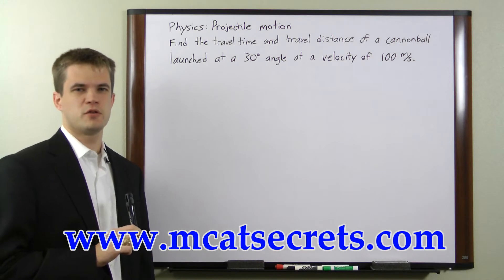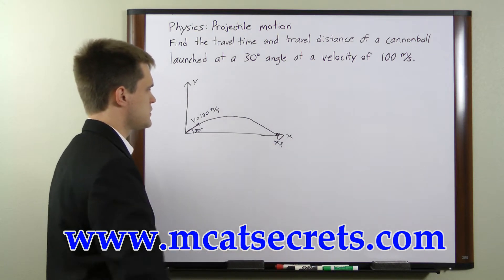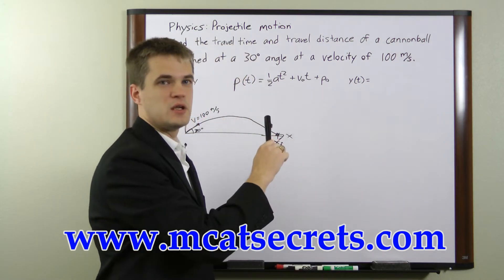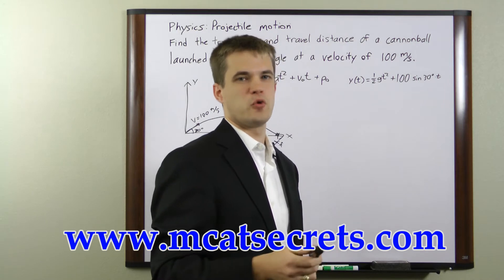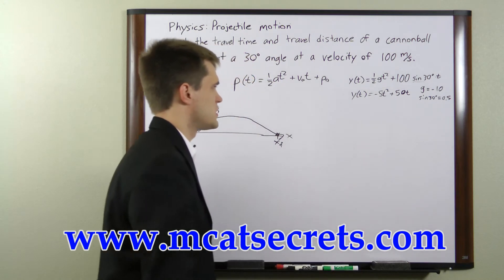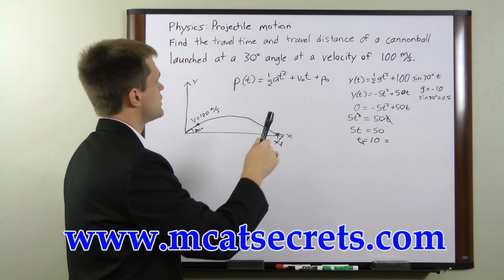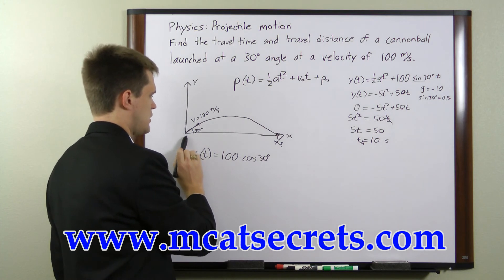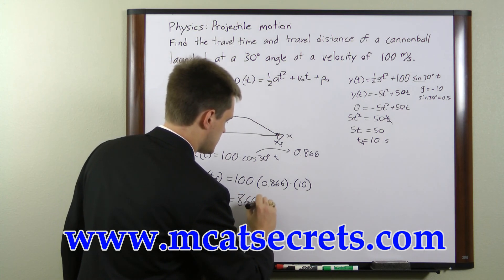MCAT Practice Test - Free MCAT Review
The topic covered in this video is only a small part of the MCAT Test; you'll find a ton of in-depth study materials for all MCAT subjects when you click the link above.

Relying on the right study materials is absolutely essential for success on the MCAT test. What you see in the video is merely a preview of the high quality prep materials in our MCAT study guide.

Get everything you need for MCAT success in our study guide. Take advantage of practice tests and helpful study techniques to achieve your goal of getting a great score on your MCAT!

"How to Ace the Medical College Admission Test (MCAT), using our easy step-by-step MCAT study guide, without weeks and months of endless studying..."

►MCAT Prep Book: MCAT Secrets Study Guide: MCAT Practice and Review for the Medical College Admission Test